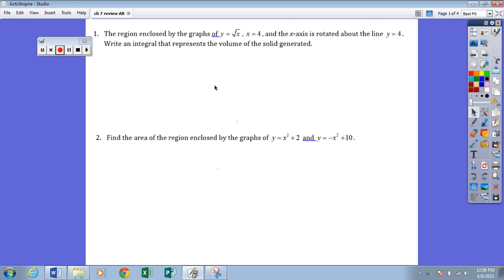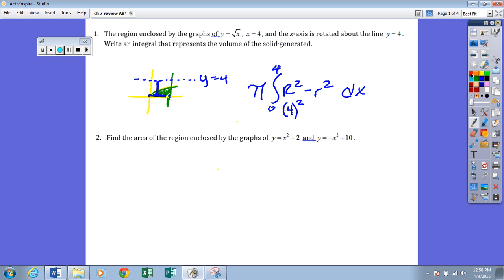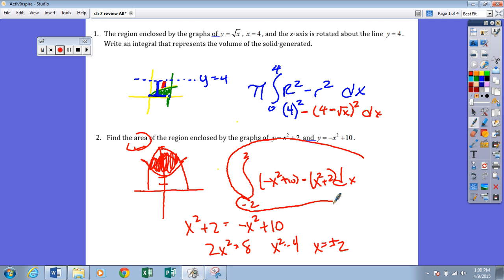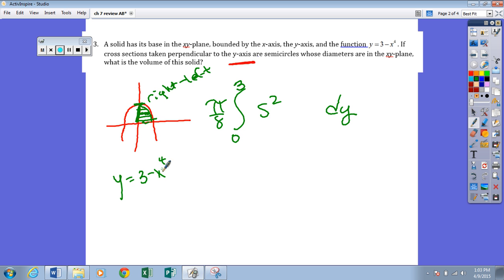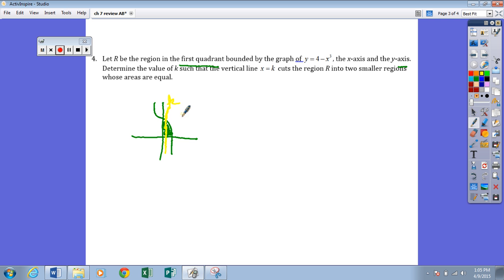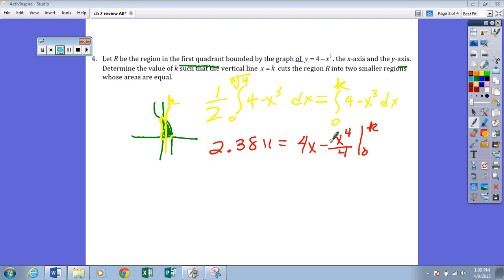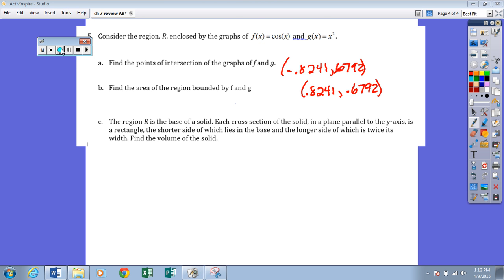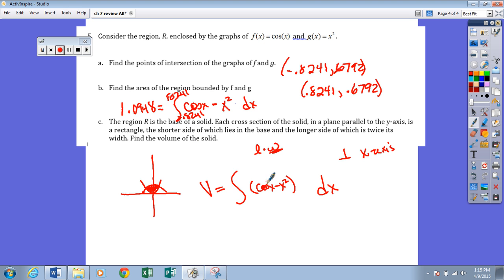ch 7 test review